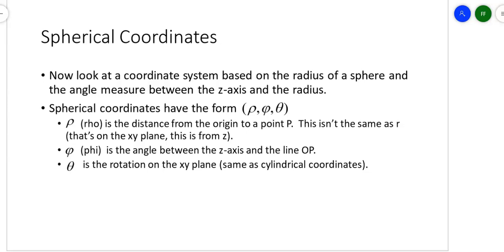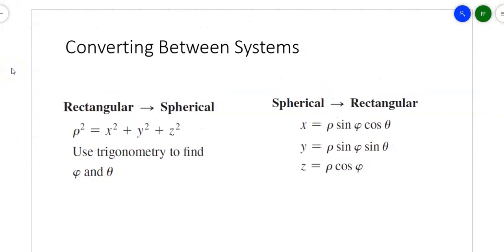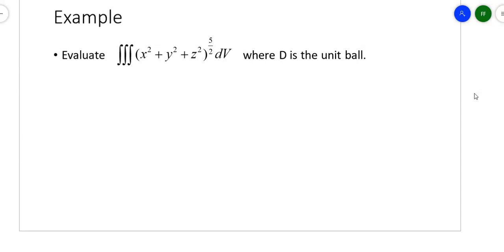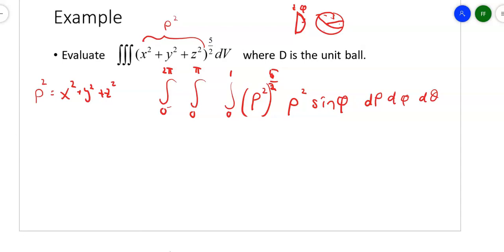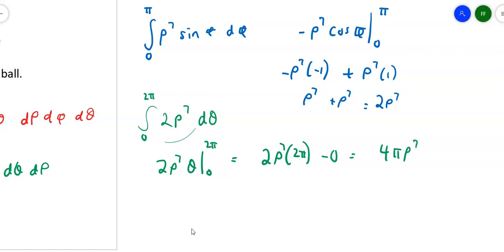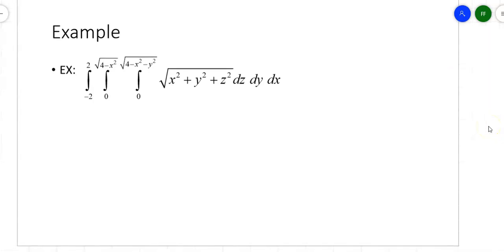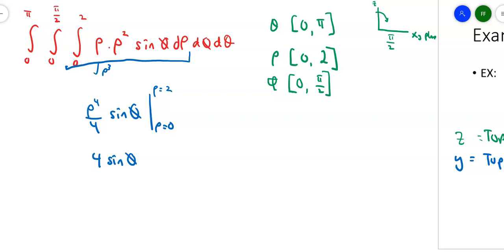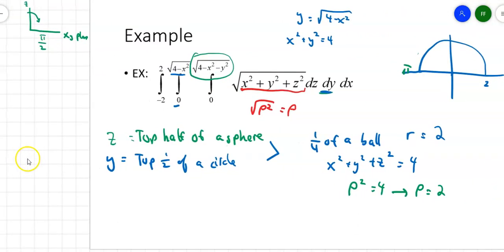Calculus 3: Sec. 16.5 Part 2: Spherical Coordinates and Triple Integrals